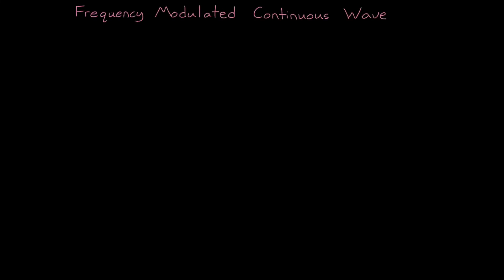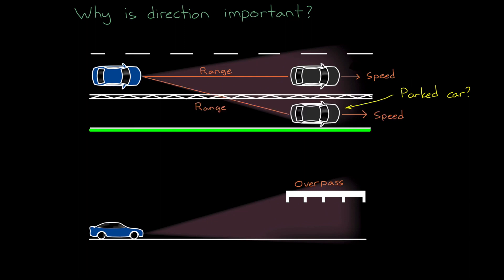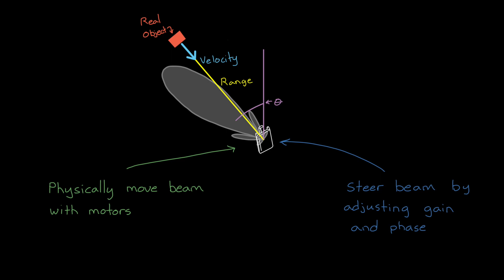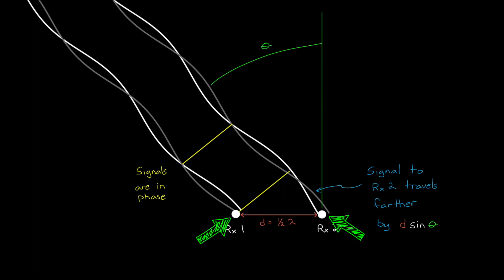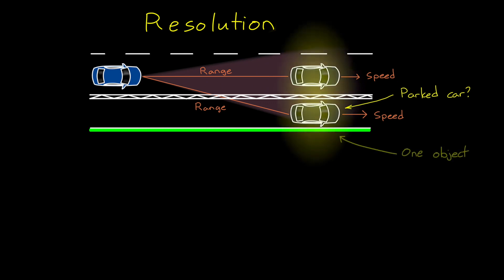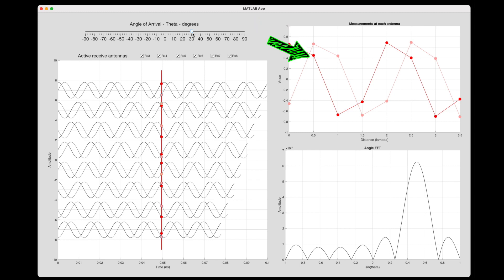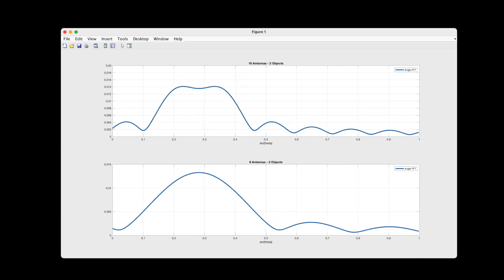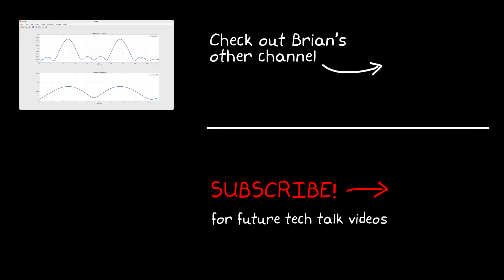레이더 원리 이해: FMCW를 이용한 각도 측정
지난 영상에 이어 이번 영상에서는 FMCW 레이더가 수평, 방위각, 그리고 고도각에서 감지한 객체의 방향을 판단하는 방법을 살펴보겠습니다. FMCW 레이더를 사용하면 물체의 방위와 고도를 결정하는 데 안테나가 구체적으로 어떻게 사용되는지 알아볼 수 있습니다.

단일 전송 안테나부터 다중 입력 다중 출력이 가능한 MIMO 레이더 개념과 장점에 대해 예제를 통해 쉽게 학습 가능합니다. 안테나를 통해 수신된 신호의 위상 차이로 객체의 위치와 방향을 파악해보세요.